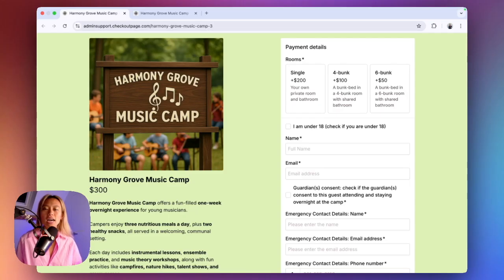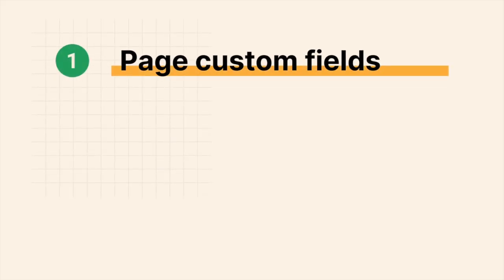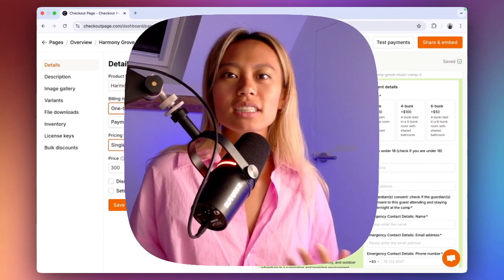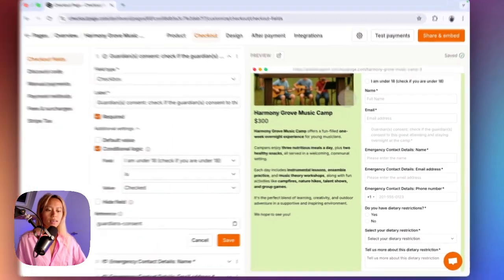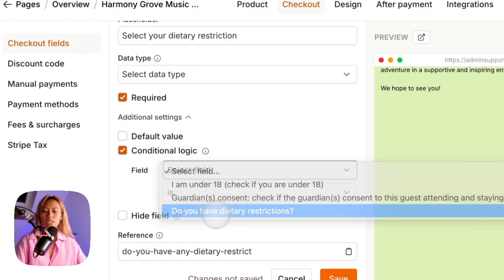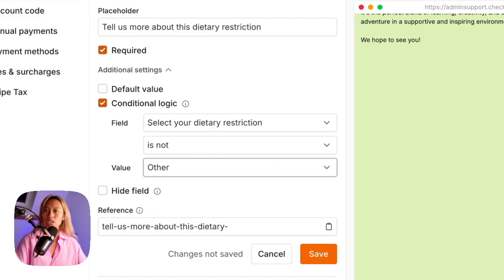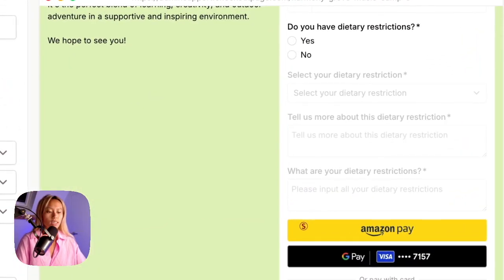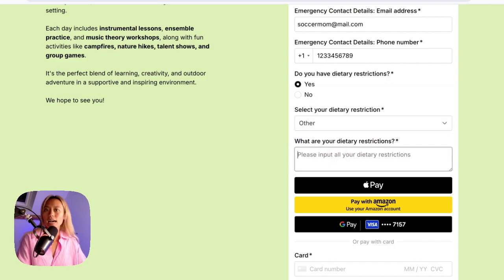How to Use Conditional Fields on Checkout Page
Conditional fields let you dynamically show relevant fields based on your customer's selections, helping to create a more personalized experience. This keeps your checkout pages clean, organized, and less overwhelming, improving both usability and conversion rates.

In this video, we’ll show you how to add conditional logic to your custom fields on your event pages on Checkout Page, making it easy to create, customize, and optimize your pricing strategy for better conversions.

Checkout Page is the easiest no-code builder to create custom checkout pages, event pages, and form pages — using Stripe for payment processing

0:00 Introduction
0:30 What you can achieve
1:31 Overview
1:53 Page custom fields
2:28 Add conditional logic
2:56 (1) "is" conditional logic
5:10 (2) "is not" conditional logic
7:02 Revealing fields
7:57 Outro